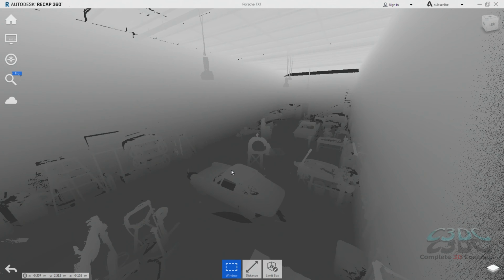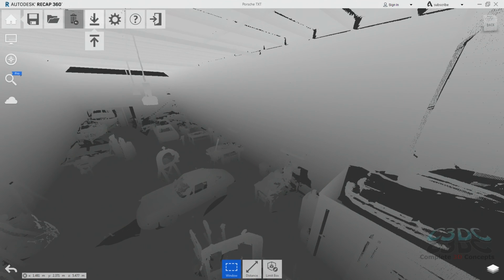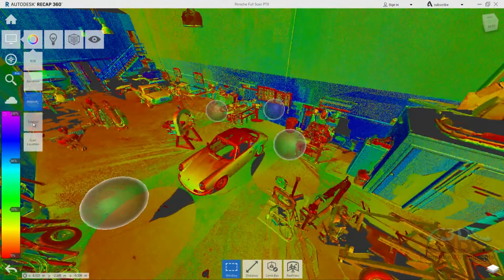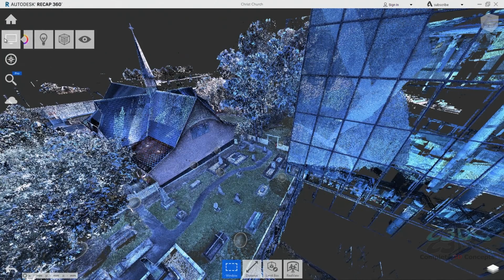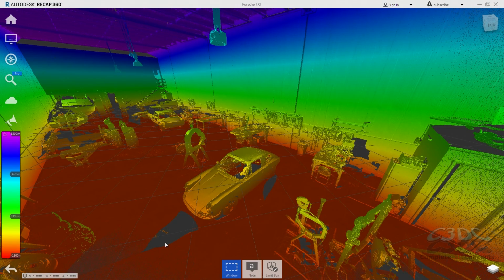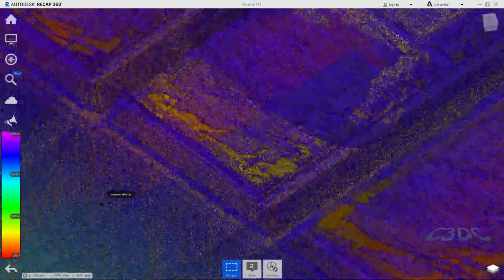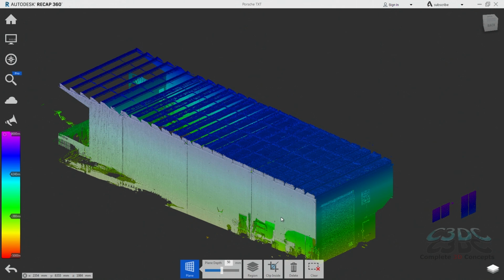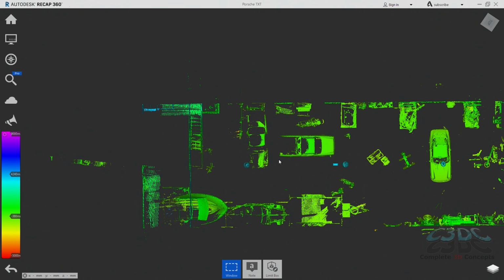Working with Point Clouds in Autodesk Recap - Part 3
In this 4 part tutorial series we will be taking an in depth look at working with point clouds in the free version of Autodesk Recap. We will be covering all stages of the process from the user interface to the importing of scan data and then working with the scan data once you have it set up. During this series I will be talking about all the tips, tricks and traps we have found in our time working with Point Clouds in Recap.

• Navigation of the point cloud.
• The user interface when working with point clouds.

Skip to the bit you want to hear about:
Skip the Intro (What's in Part 3): 0:35
Less talking, more CADing (Navigation) : 1:56
Home Button: 3:22
Display Controls: 5:55
Update Origin: 8:38
Mirror Balls: 10:17
Cloud Services: 12:15
Feed Back Button: 12:39
The Important Stuff (Measurements and Annotations): 12:57
Selection Tools: 13:55
The Limit Box!: 15:41
View States: 16:59
Hiding Points (Clipping Tool): 17:22
Hiding Points (Regions): 18:05
Contact Details: 20:54